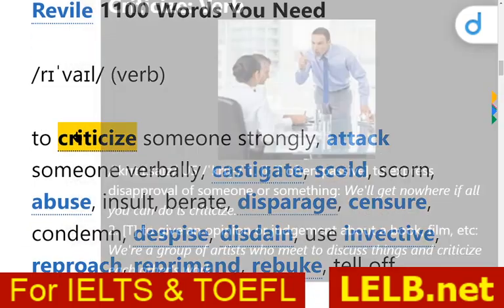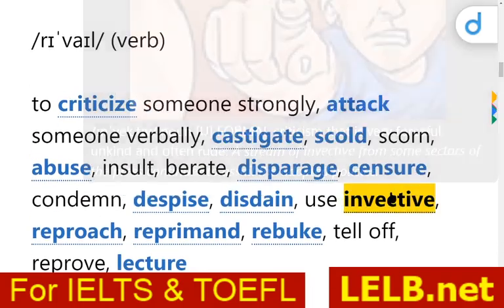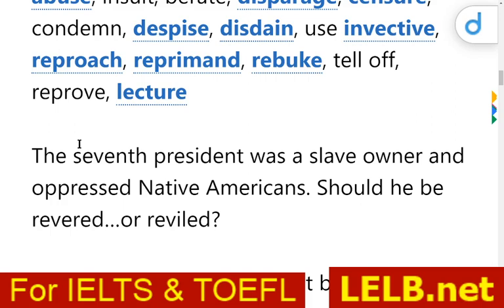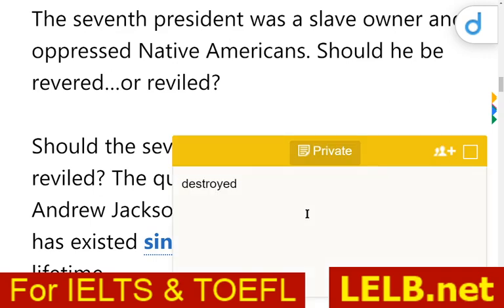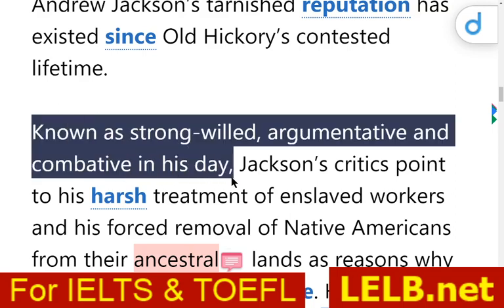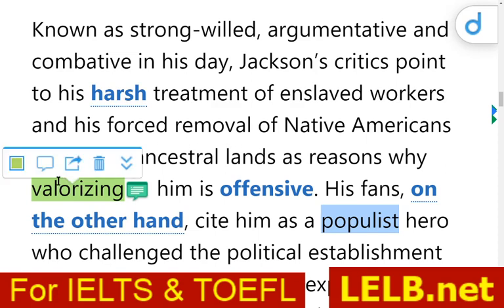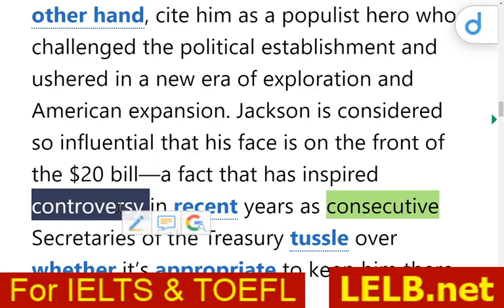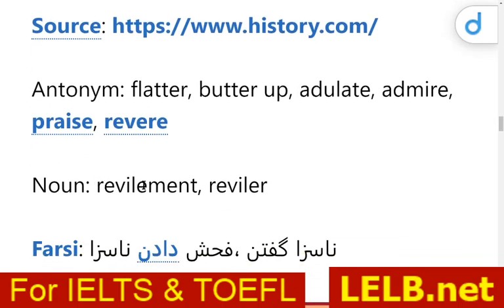Revile - Meaning of Revile with Examples, Synonyms and Flashcards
Revile - Meaning of Revile with Examples, Synonyms and Flashcards. Learn the meaning of Revile in authentic or real-life context with many illustrated flashcards.